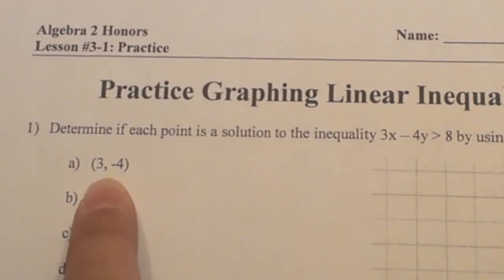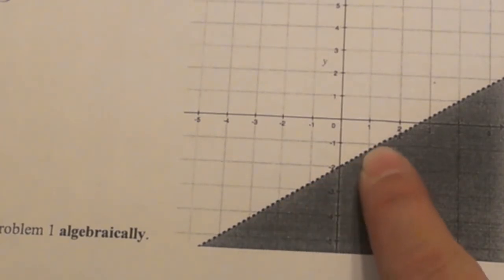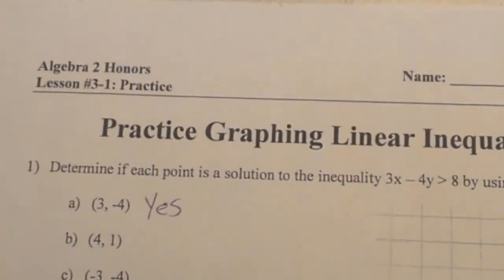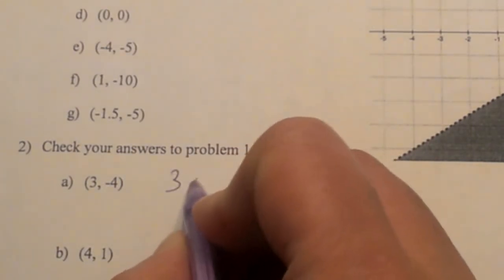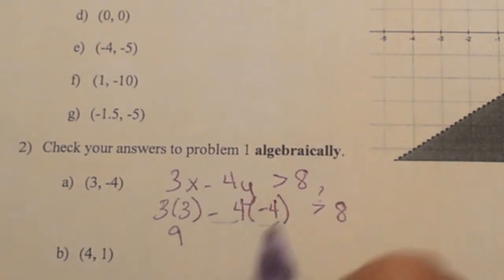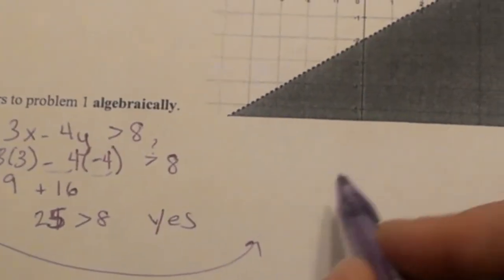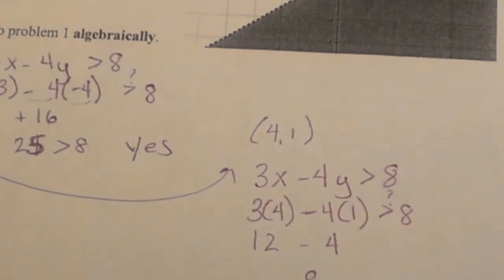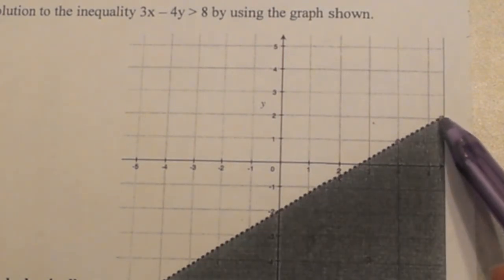Practice graphing linear inequalities